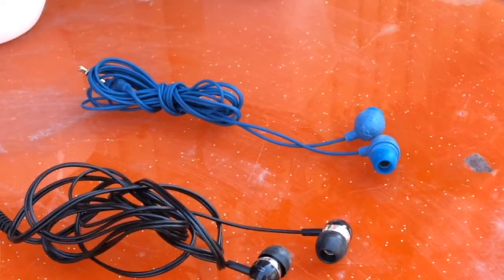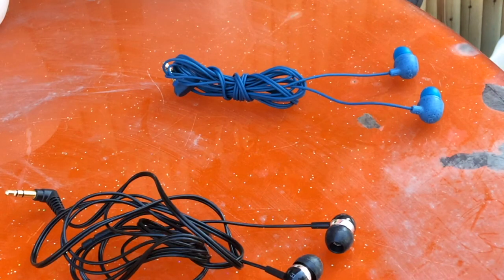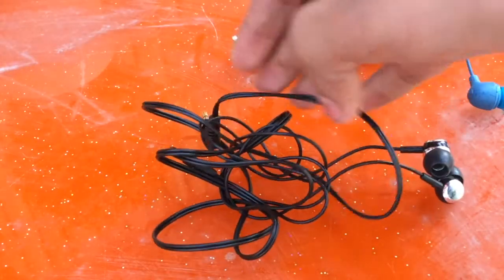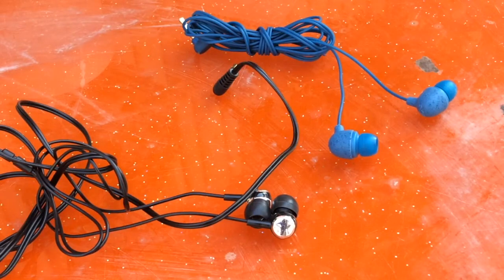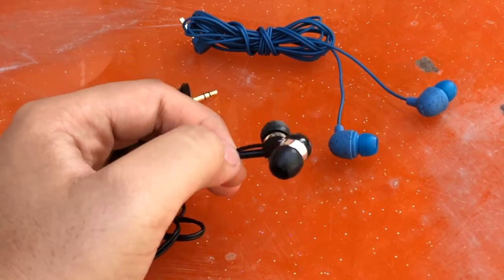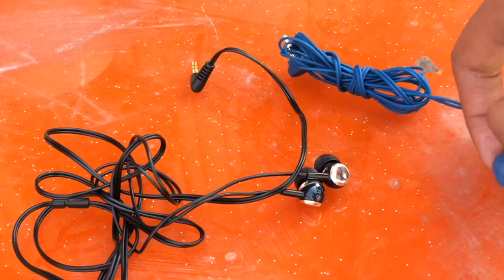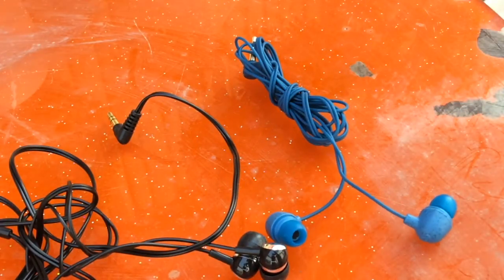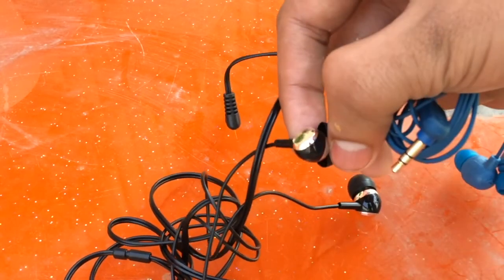Comparision!!! Denon AH-C260 vs House of Marley Little Bird(which gives more bass!!!??)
so guys we are going to comapre our most talked earphones and which is the best to know just click the video. do like and subscribe for more , follow us on twitter and stay geeky cause more tech is coming up!!!

flipkart; not available

Denon AH-C260
amazon;  not available

Peace